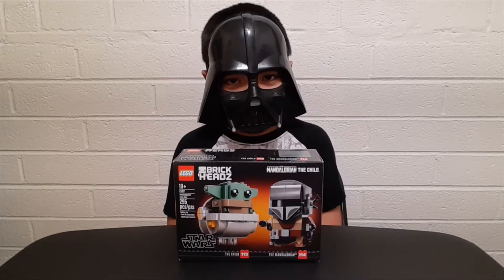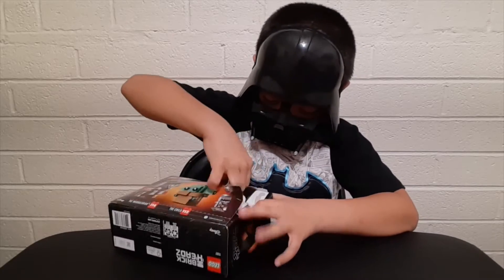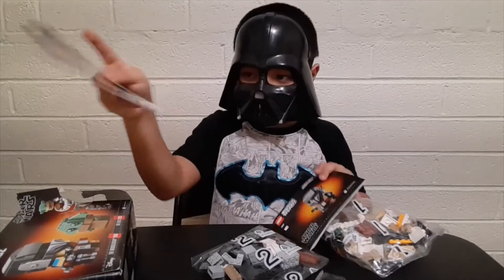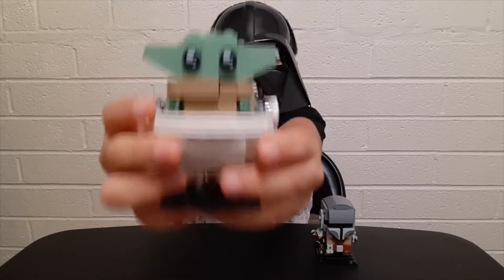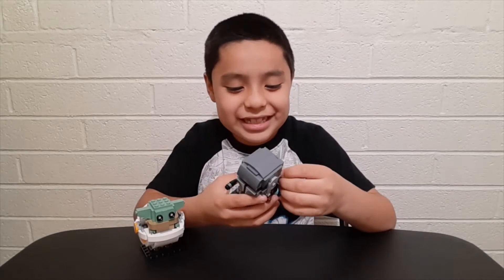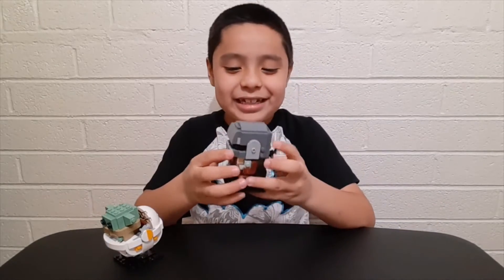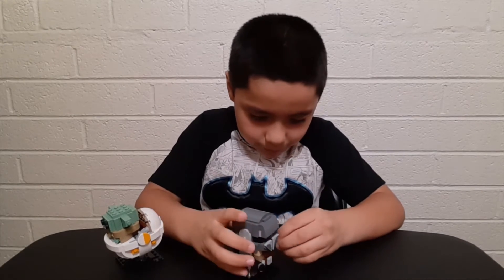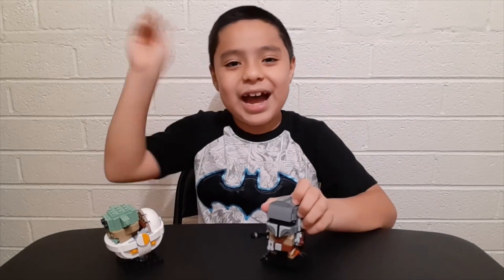LEGO Star Wars Brickheadz The Mandalorian & The Child - Unboxing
Welcome back!! Todays video will be an unboxing of the 2020 LEGO Star Wars The Mandalorian and The Child BrickHeadz set.